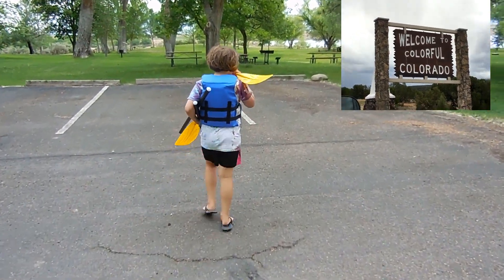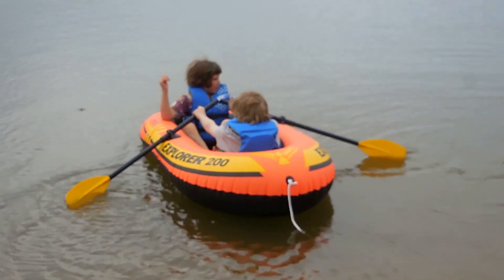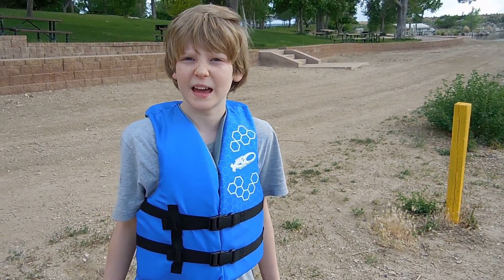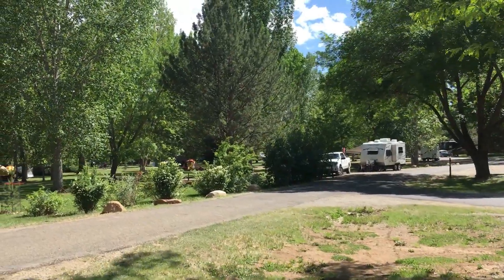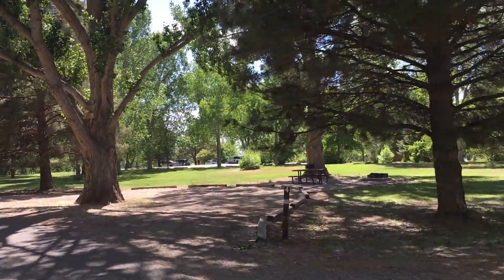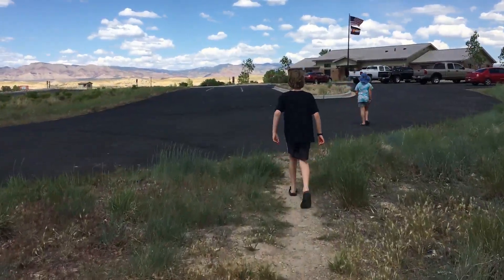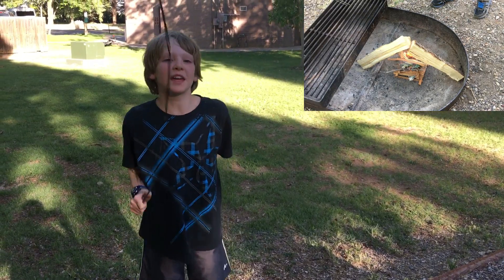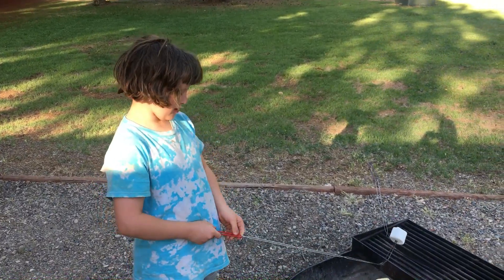Highline Lake State Park, CO | Roadschooling with True Blue Homeschool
Join us as we explore Highline Lake State Park in western Colorado. This video highlights the lake, the campground, and the visitor's center (and our adventures).